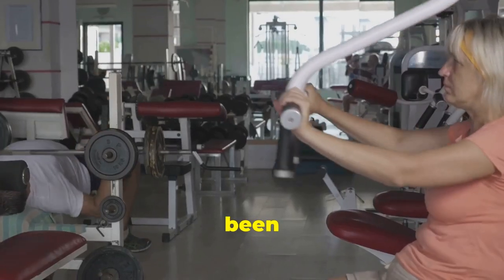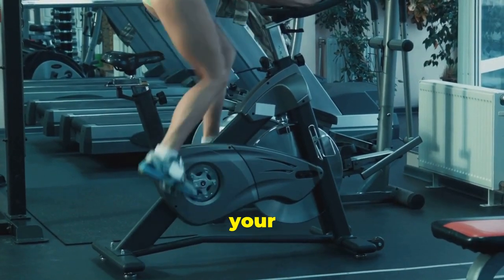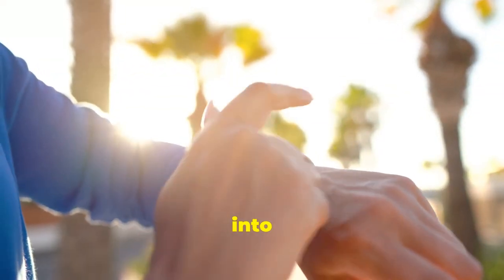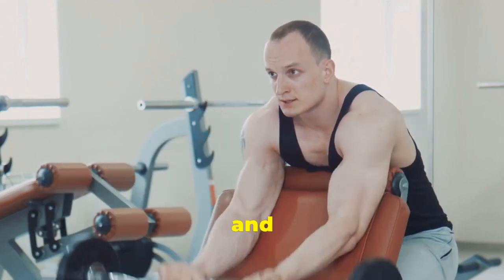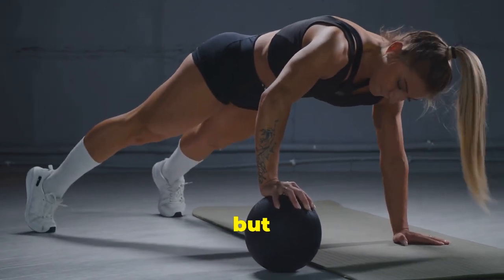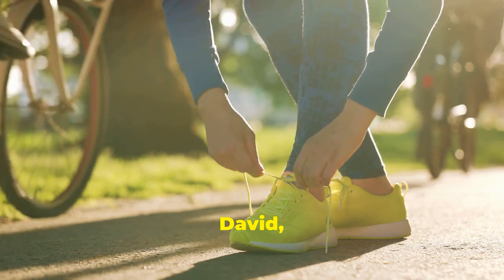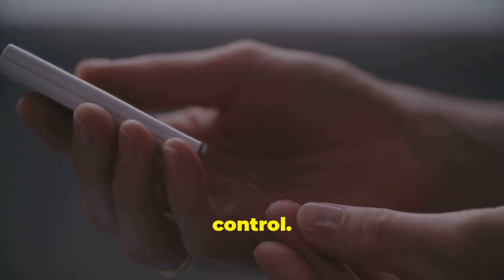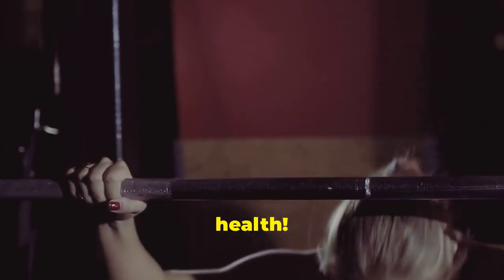How To Control Blood Sugar: 5 Exercise Tactics (Why It's Hard)!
Did you know that there has been in  a shocking rise in blood sugar levels in the population?

Also, did you know that exercise can play a crucial role in controlling blood sugar levels?'

Learn how to revolutionize your health by conquering blood sugar control in 2024 with these 5 effective exercise tactics.

Managing blood sugar levels is crucial for overall well-being, and incorporating these strategies into your routine can make a significant difference.

Watch now to discover actionable tips and exercises that can help you take control of your health and achieve your fitness goals in the upcoming year!

 As the bulk of my video audience reside in North America, effective from 15 May 2024, a new video will be launched daily at 19.00 New York time.

Please check out my book, Mastering Holistic Wellness, available worldwide on Amazon in paperback, as an e-book, and to subscribers to Kindle Unlimited.
Paperback - £5.00/€6.00/$6.00 (US)
Hardback - £10.00/€15.00/$15.00 (US)E